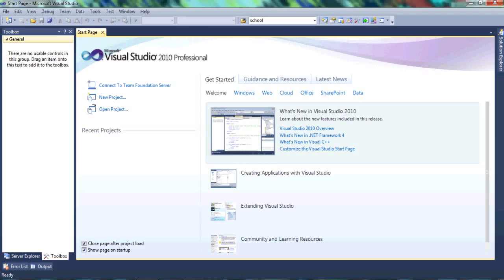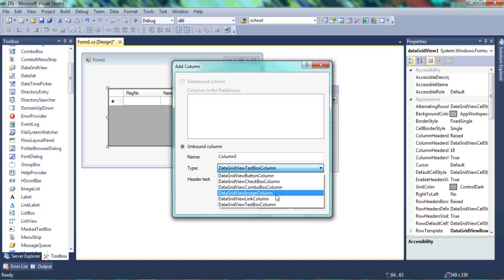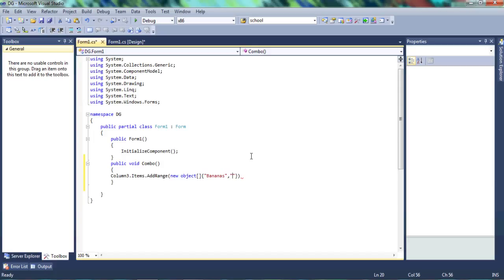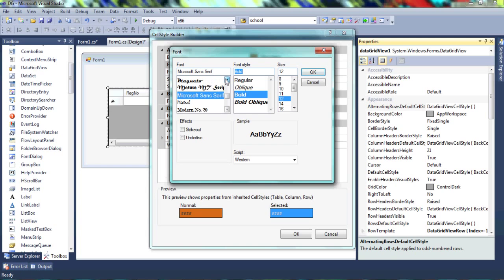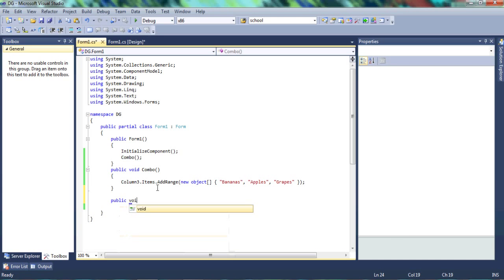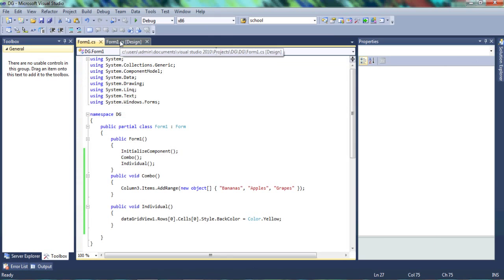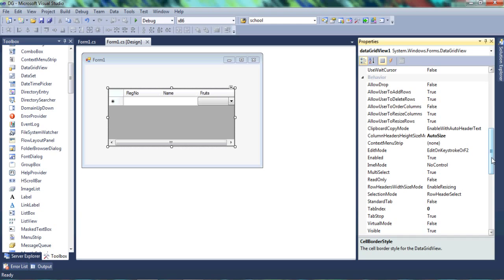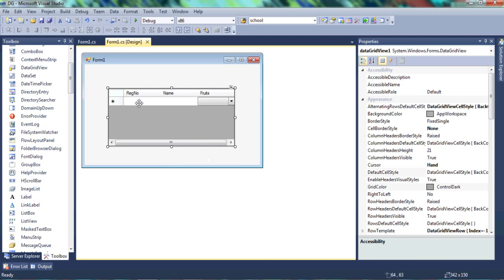How to Use DataGridView in C# WinForms - Tutorial SeeSharp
Very Comprehensive and Illustrative Tutorial Video On How To Function And Customize Your Own DataGrid.
(Recommended For Visual Studio 2010, 2012, 2013)